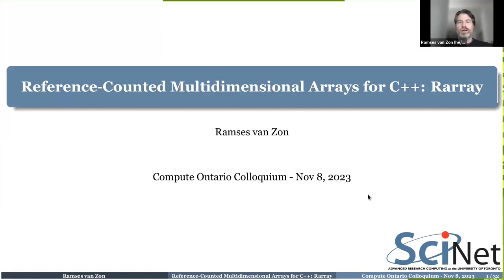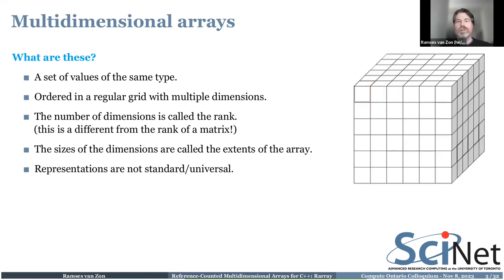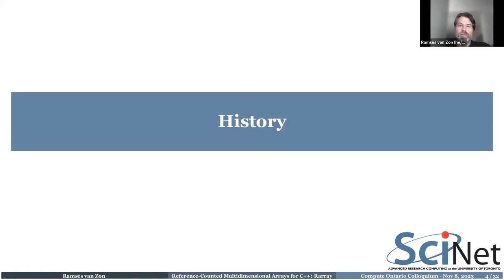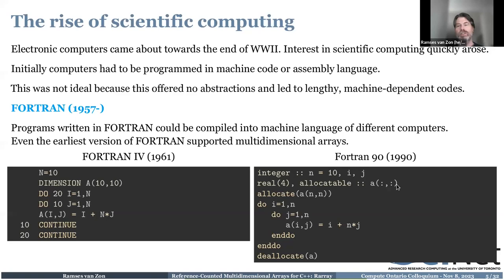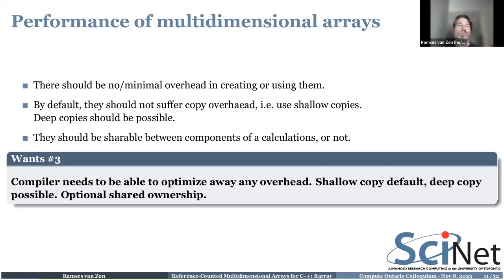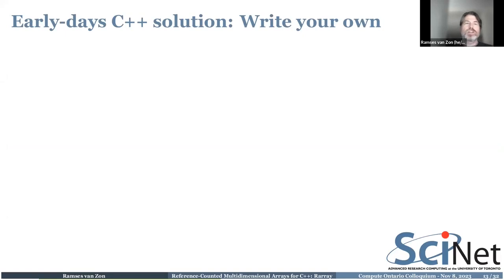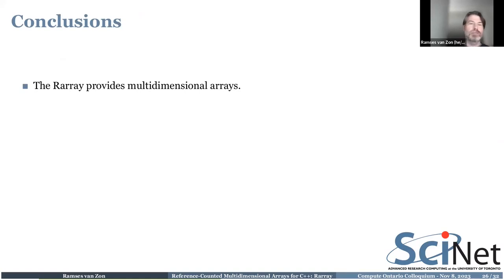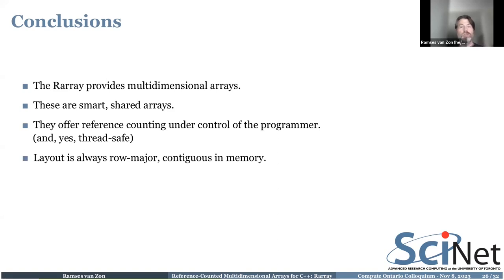Rarray: Reference-Counted Multidimensional Arrays for C++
Compared to some other programming languages (like Fortran and Python), the native support for large multidimensional arrays in C++ is quite poor. There are many libraries trying to fill this deficiency, and there is hope at the horizon in the form of the planned C++23 and C++26 standards. But we would rather not wait for these, nor require C++ programmers to learn large frameworks, or worry about performance, when all they need is a multidimensional array. We will look at rarray, a header-only library requiring only a C++11 compliant compiler. This library provides reference-counted multidimensional arrays that are easy to use, work now, are efficient, and can interface with many scientific libraries.
This webinar was presented by Ramses van Zon (SciNet) on November 8, 2023, as a part of a series of weekly Compute Ontario Colloquia. The webinar was hosted by SciNet. The colloquia cover different advanced research computing (ARC) and high performance computing (HPC) topics, are 45 to 60 minutes in length, and are delivered by experts in the relevant fields.